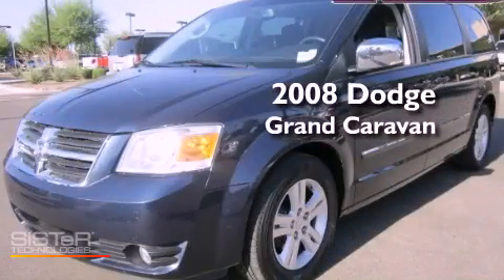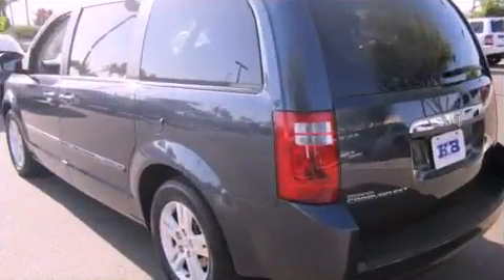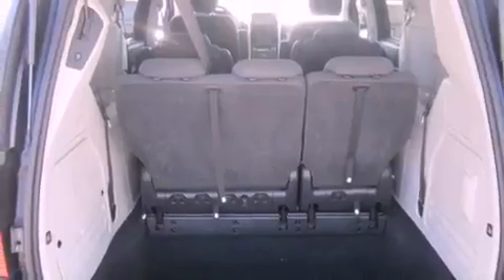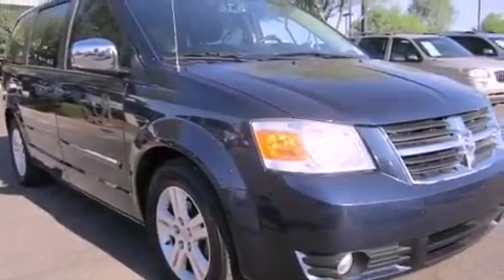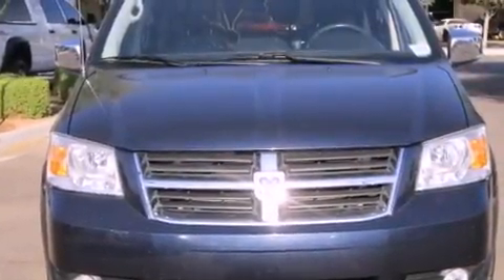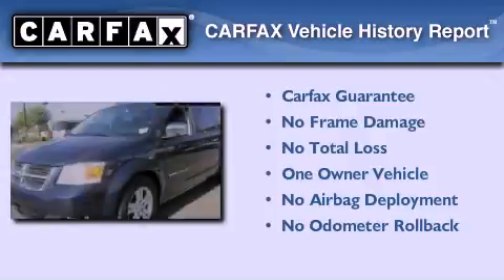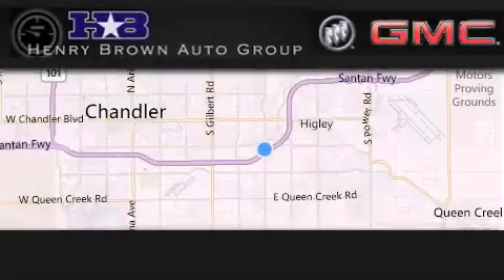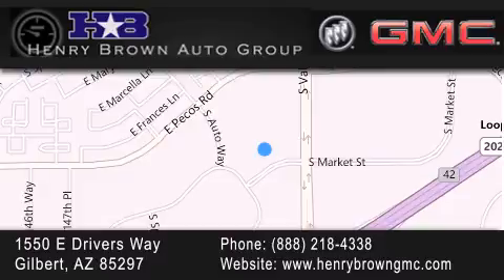2008 Dodge Grand Caravan Henry Brown Buick GMc Gilbert AZ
Year : 2008
 Make : Dodge
 Model : Grand Caravan
 Engine : 4.0L V6 SOHC
 Trans . : Automatic
 Exterior : Blue
 Miles : 63,308
 Interior : Grey/black
 Stock : 2T1179A

 1550 E. Drivers Way